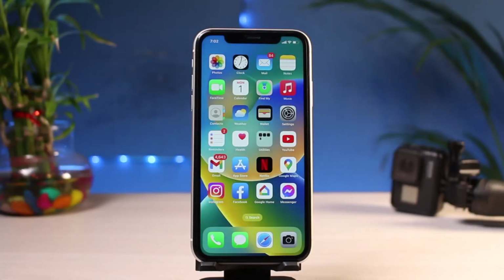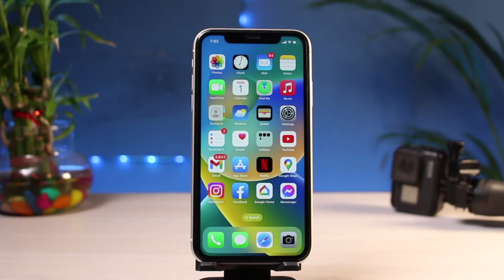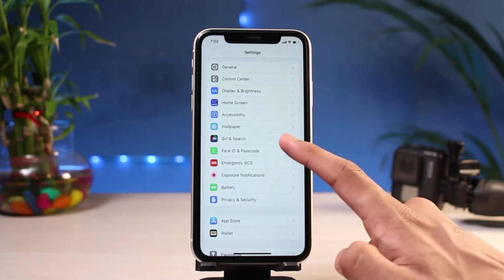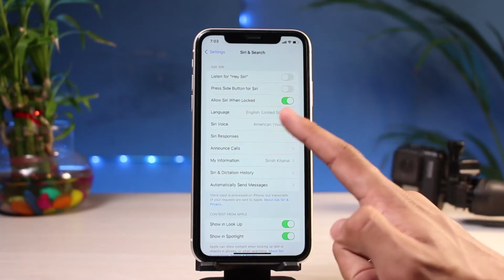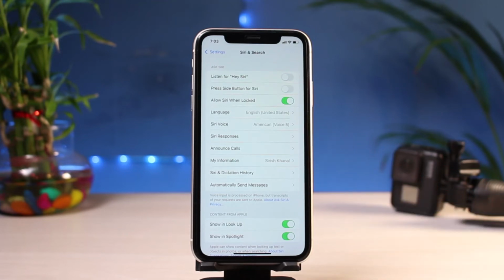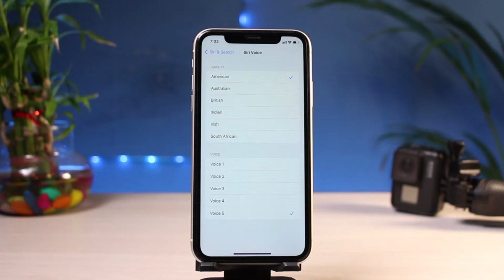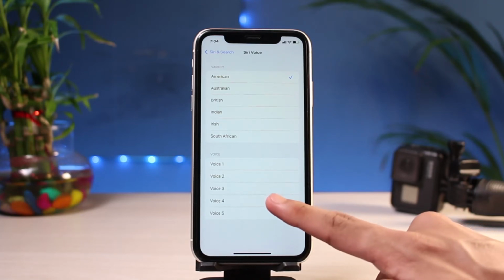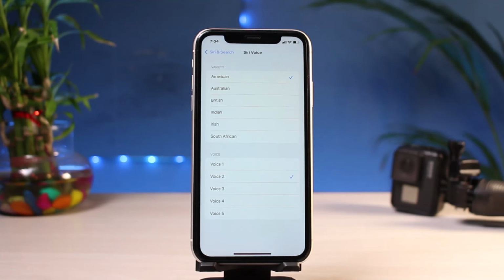How To Change Siri's Voice !!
In this tutorial video, I will quickly guide you on how you can change Siri's voice, language as well as an accent on your iPhone. So make sure to watch this video until the end to find out.

1) Start your iPhone's Settings application.
2) Locate the Siri & Search option.
Make sure "Hey Siri" is turned on.
4) Here, just select the Siri's Voice menu item.
5) Pick your accent first.
6) Scroll down and listen to the different voices.
7) Once you locate your desired voice, use it exclusively.
8) Exit back, and the voice will continue to be used on your iPhone.

0:00 Introduction
0:17 Default Voice Settings
0:48 How to Change Siri's Voice
1:20 Change Siri's Language
1:47 Change Siri's Accent
2:01 Choose Your Voice for Siri
2:50 Outro: Final Verdict